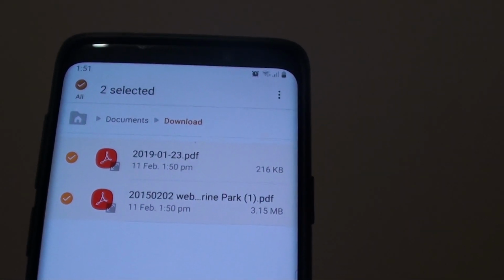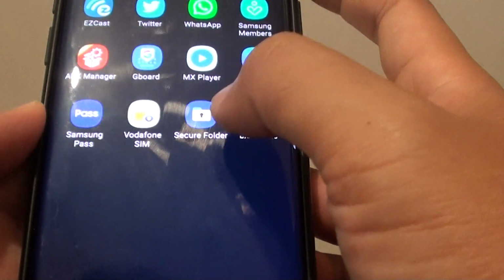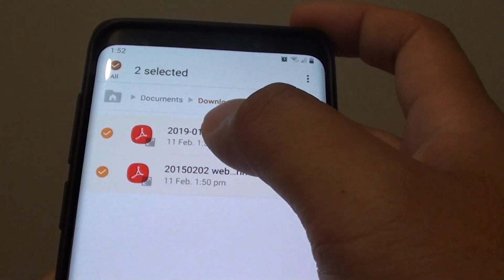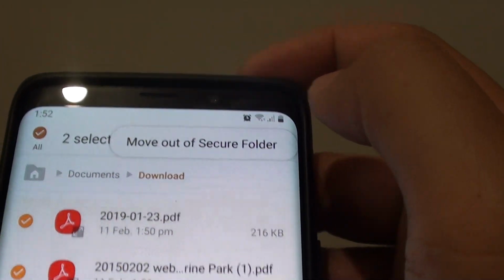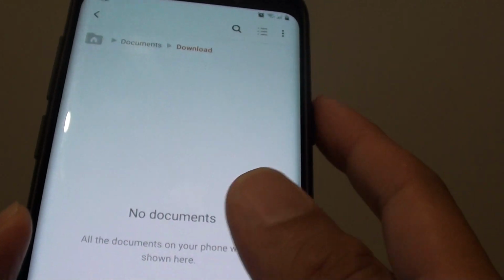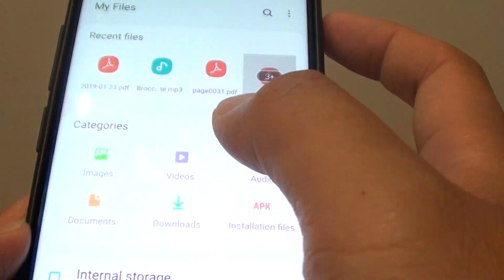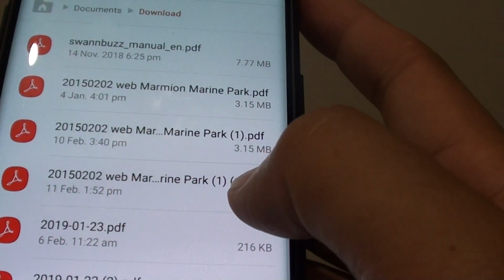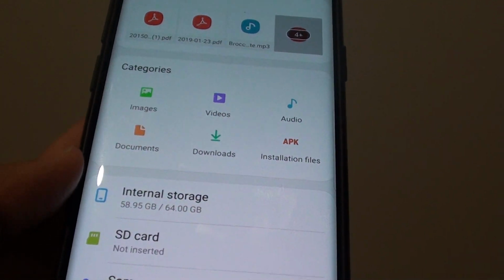Samsung Galaxy S9: How to Copy Files / Move Data Out of Secure Folder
Learn how you can copy files or move data out of Secure Folder on Samsung Galaxy S9 / S9+.